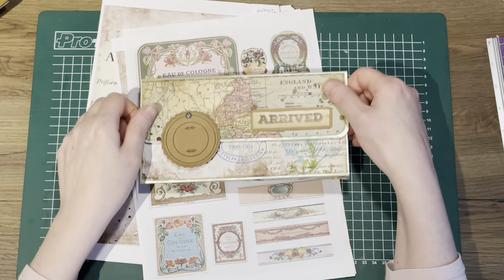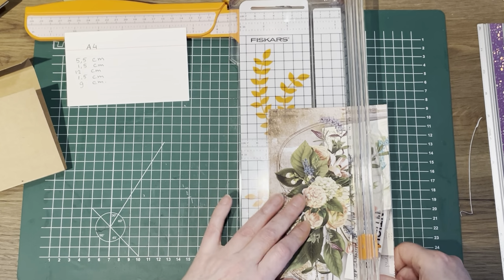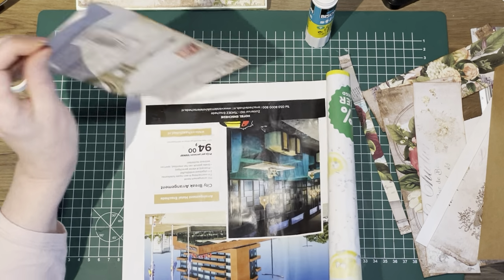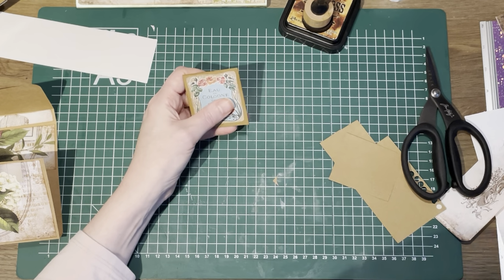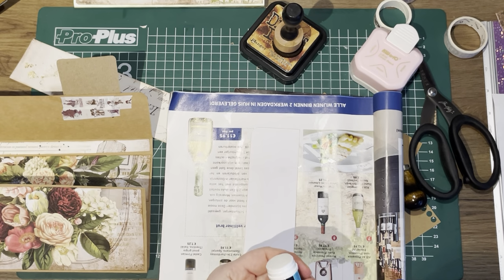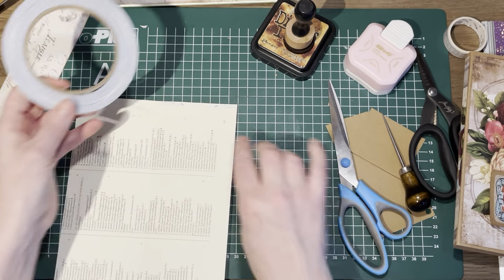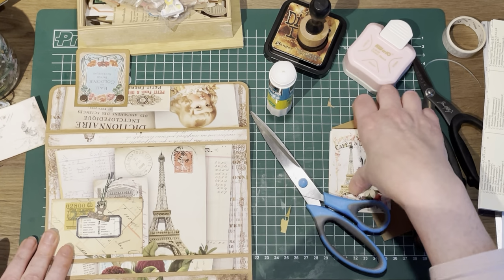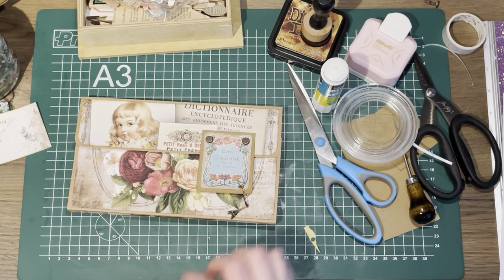Ephemera accordion folder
Hi guys, nice to see you here on my channel.
Not really a “ tutorial “ more like a “this is how I make an ephemera folder” 😬
For those of you who would like the measurements of the score lines ,
5,5cm
1,5cm
12cm
1,5cm
9 cm
Please excuse my head popping in at times , still trying to get the hang of things 😜
For the real “tutorial “ hop on over to @roxycreations .